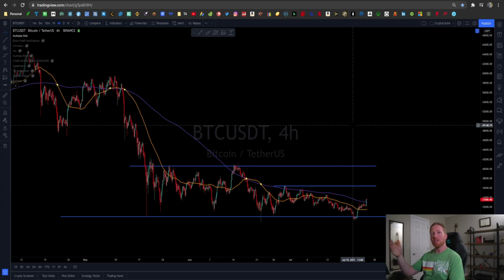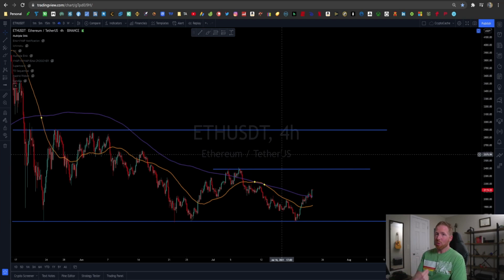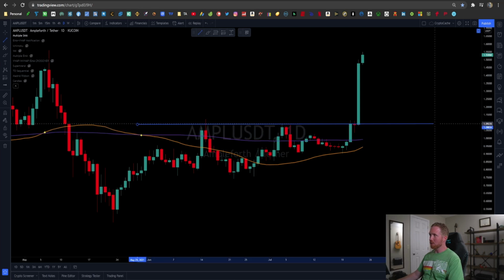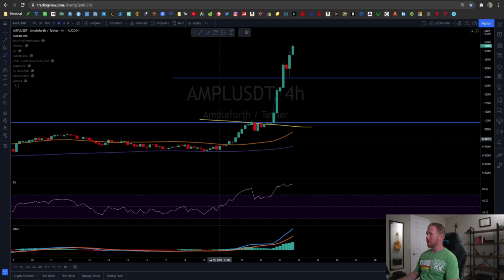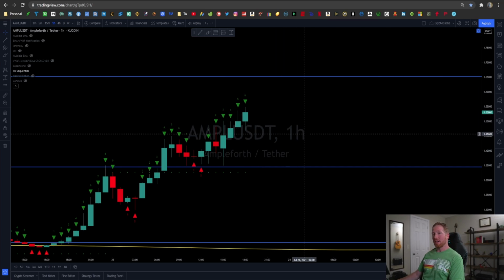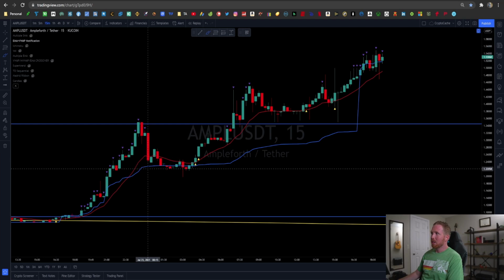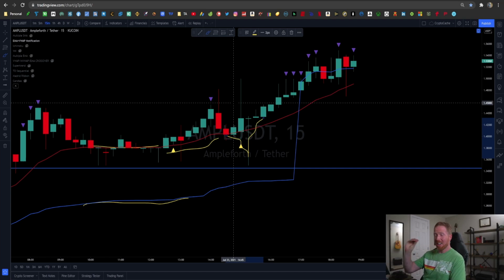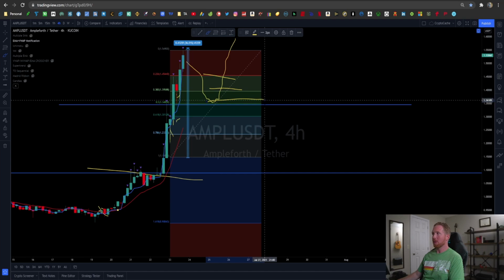AMPL Coin Price Prediction – Technical Analysis for Ampleforth, July 2021